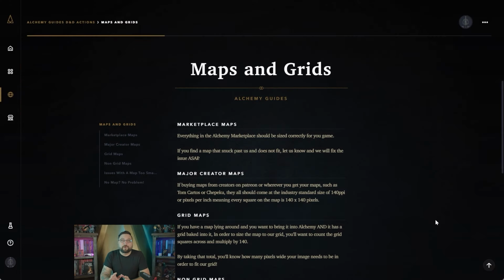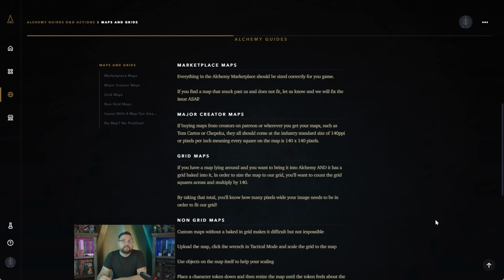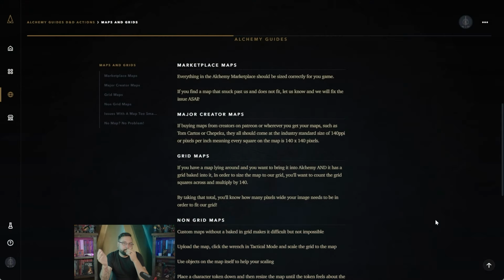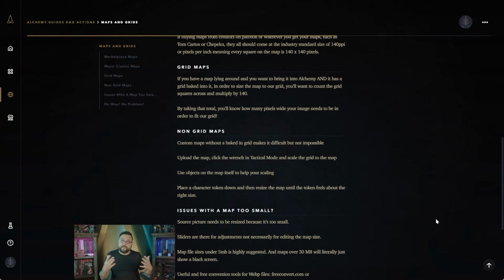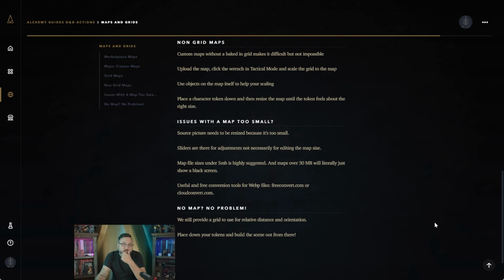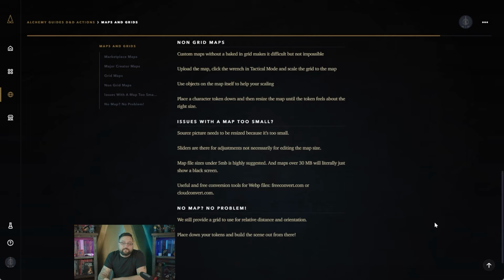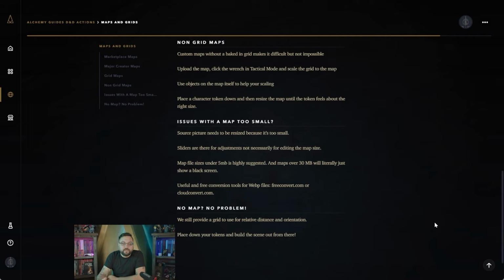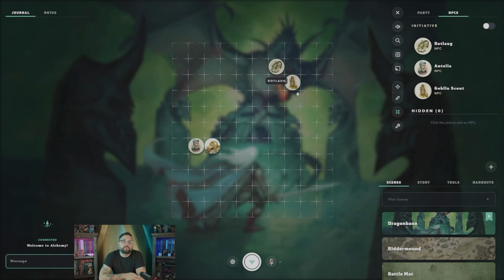Alchemy Guides: Importing Maps To Fit The Alchemy Grid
Fitting maps to a grid is sometimes a rocky endeavor. Hopefully by watching this Alchemy Guide, it'll help you to better size and fit your maps to our grid painlessly!

Alchemy Guides is here to provide you with these tutorials to make using Alchemy RPG quick and easy.